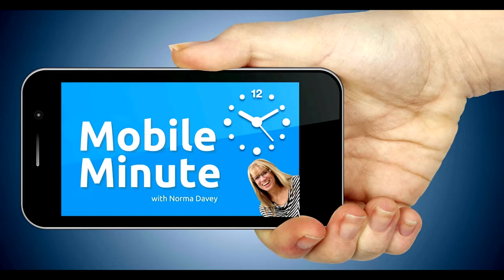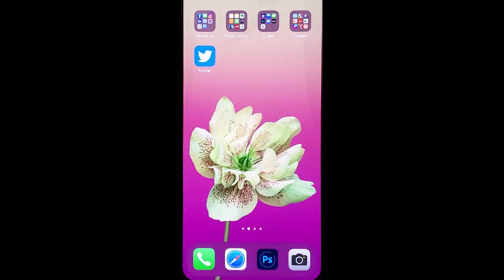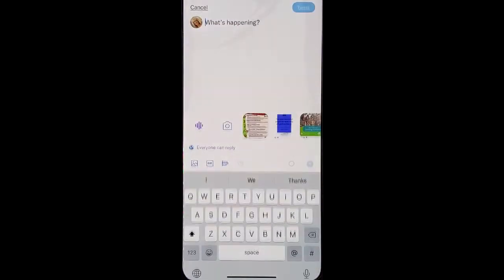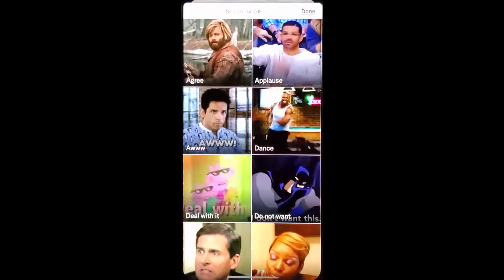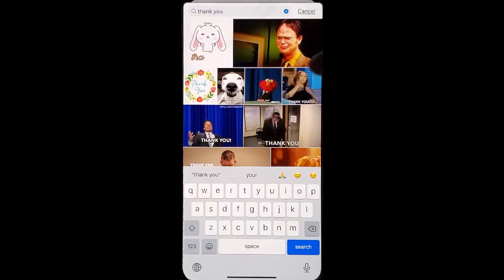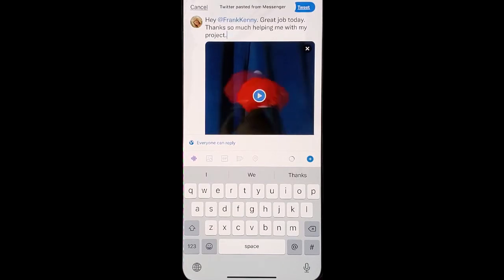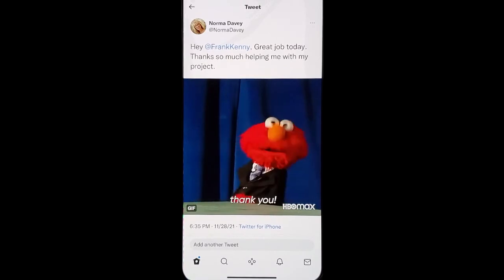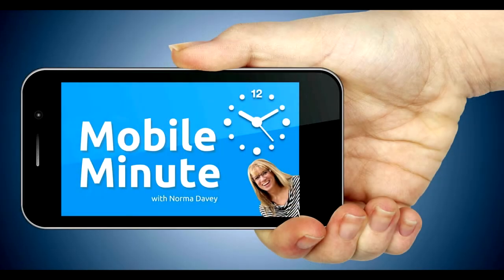How To Make Your Tweets Stand Out in the Twitter Feed